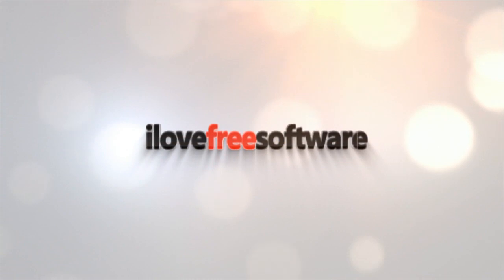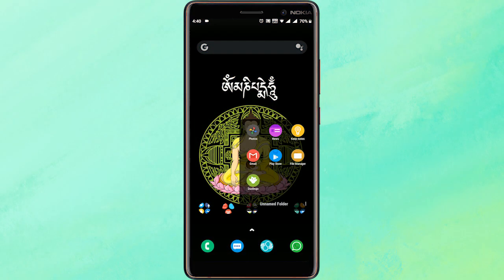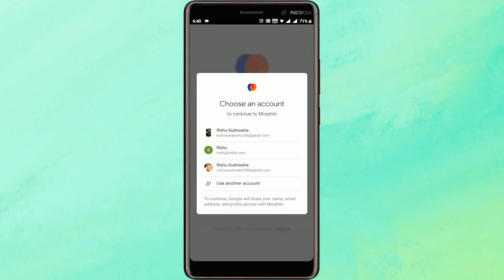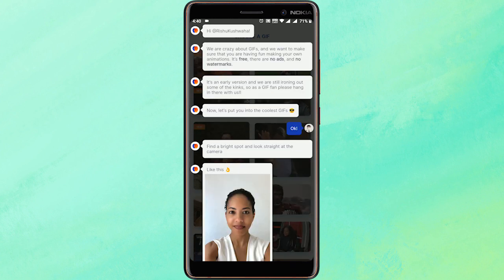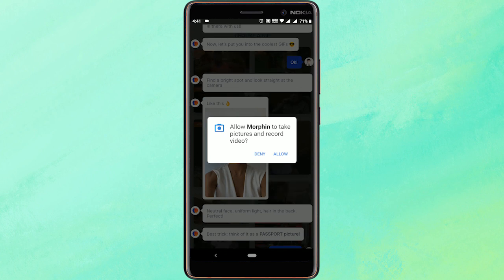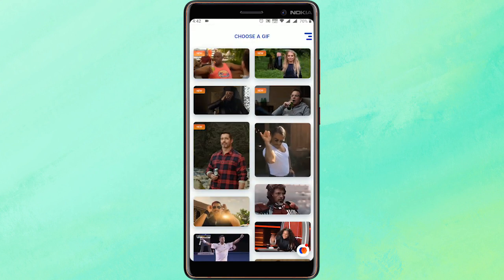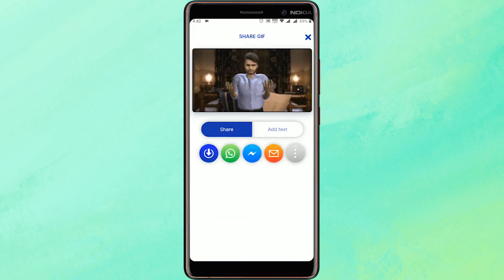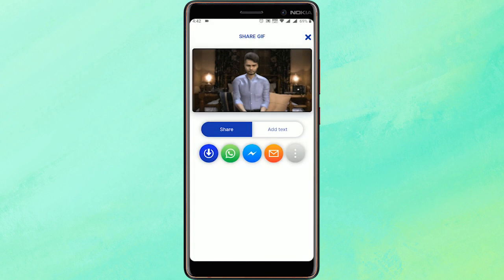Add Your Face On A GIF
Ok, to do this, I’m going to use a free software called Morphin. Head to the playstore and install. You’’ll also get the link in this description below. Once installed, launch it. After allowing it to your Gmail, you can create your username to continue. Now the app will instruct you how to use Morphin and add face to GIF.  The app prompts you to take a selfie. In order to take a selfie, you need to look straight at the camera. Your selfie should not be blurry otherwise the app won’t accept your selfie. Your hair should be in the back so that the app can recognize your face. If you don’t wanna capture your face, you can select a picture from the displayed figures such as Drake, Miley Cyrus, etc. At this step, you need to select a GIF from the displayed GIFs. You can preview the GIF and select in order to merge the selected face into the GIF. After following these steps, you will find that selected face has been fitted into the GIF you have chosen. Also, you can add a text to make a GIF funnier. The GIF can be saved on your Android device with no watermark. Also, you can share the GIF on your social media account such as WhatsApp, Messenger, etc.